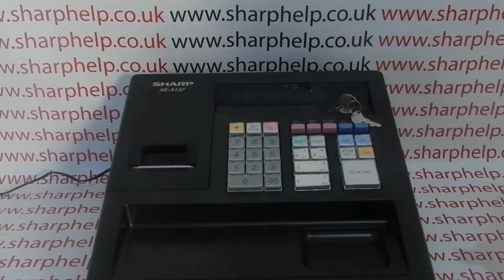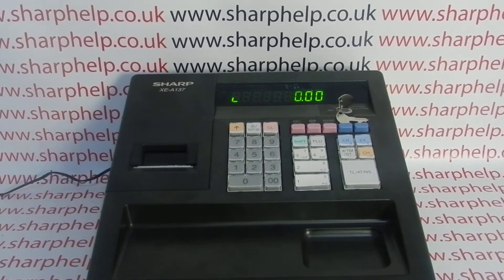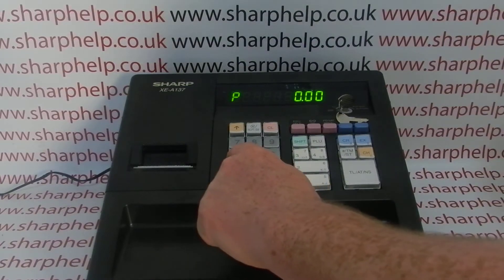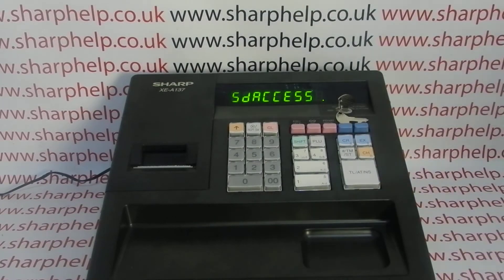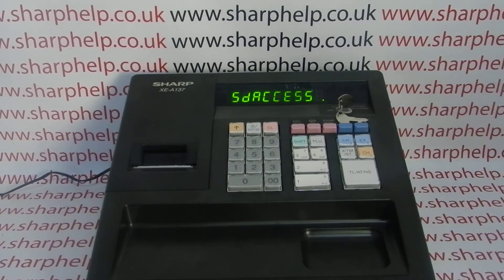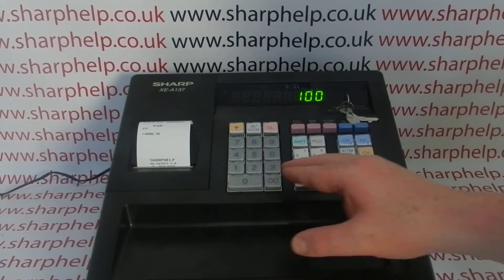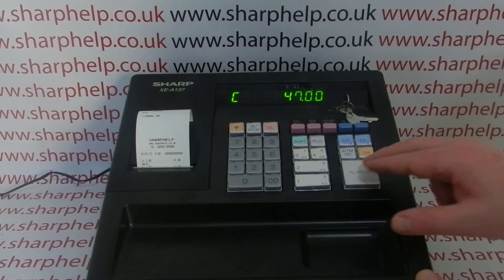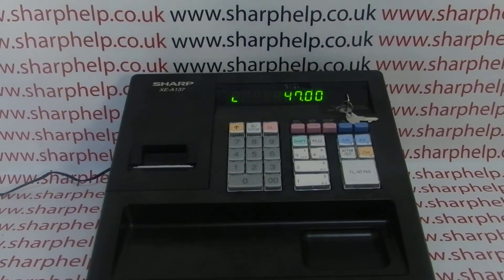How To Send Programming Data To Sharp XE-A137 Or XE-147 Cash Register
Once you've edited your cash register programming information on the SHARP PC-LINK_A147V the final step is downloading from the SD card to the register.